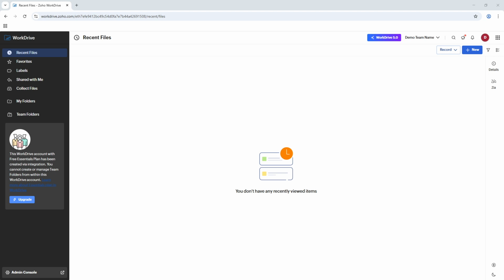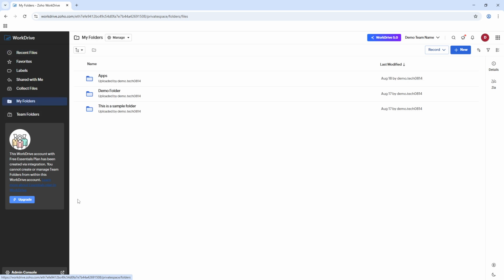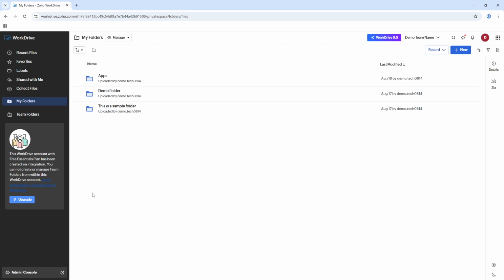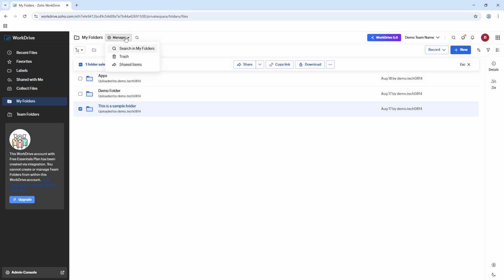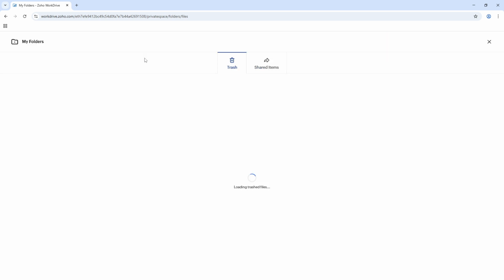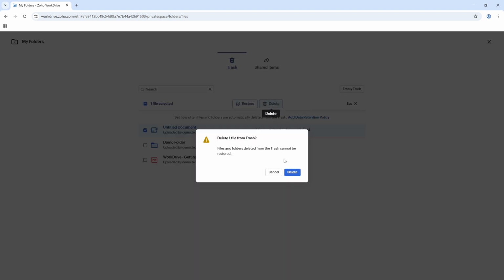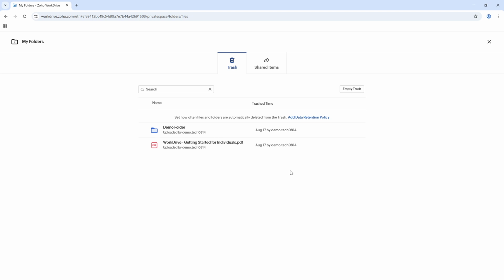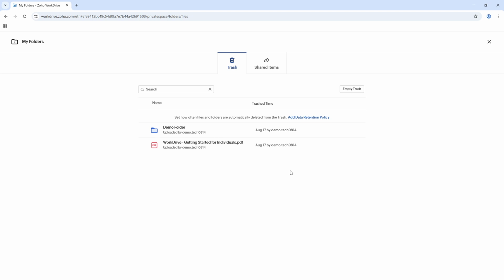How to Delete a Folder in Zoho WorkDrive [2026 Full Guide]